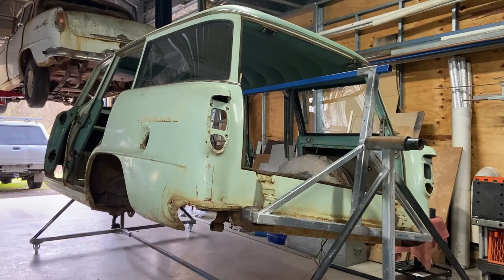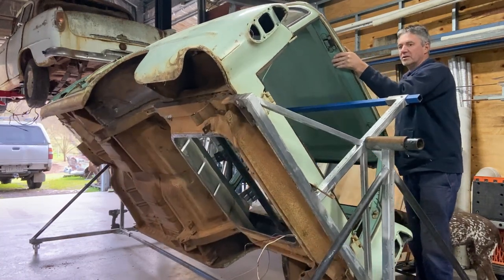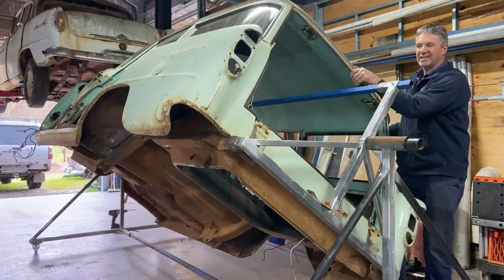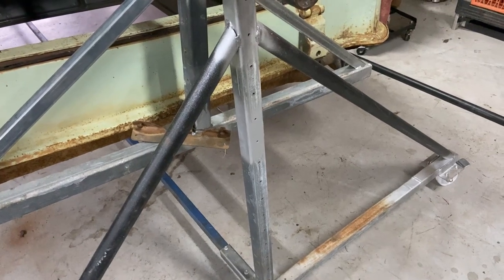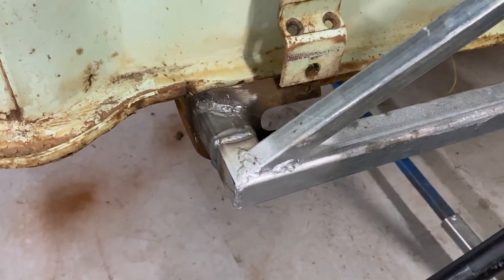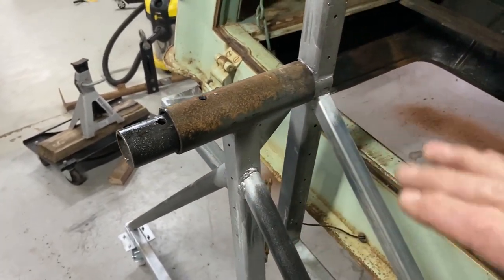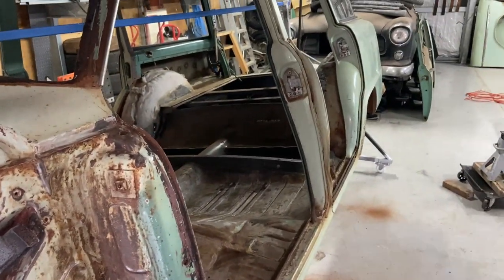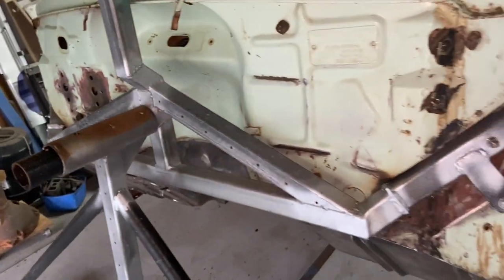Setting up the Rotisserie on the Wagon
In this video, I set up a home made rotisserie on my FE Wagon.